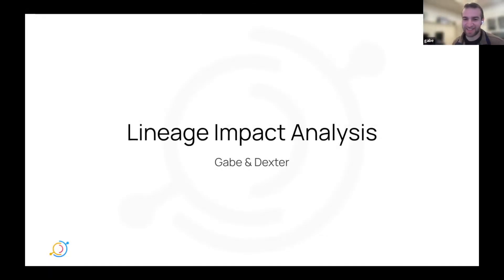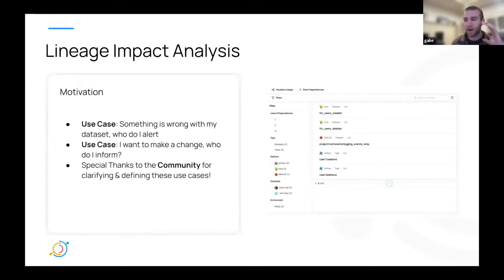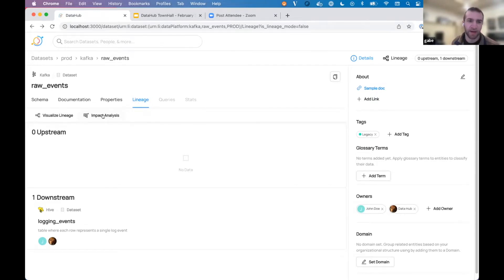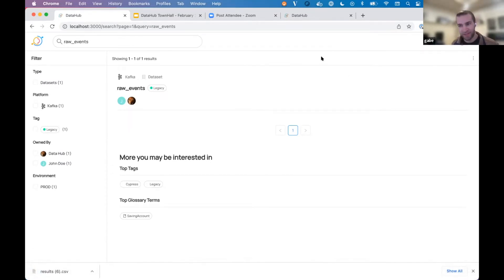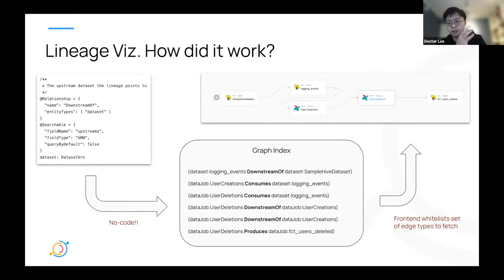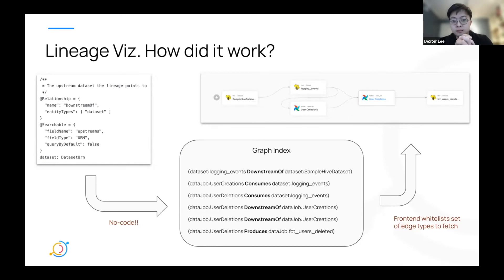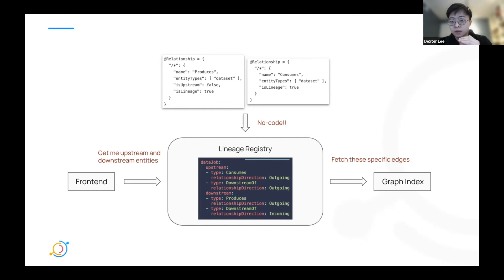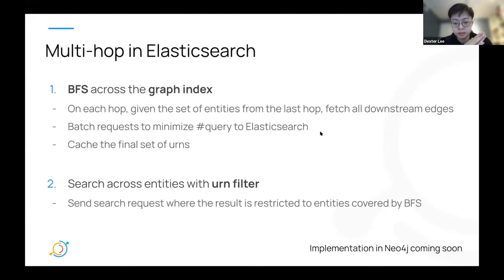NEW! Lineage Impact Analysis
Gabe Lyons & Dexter Lee (Acryl Data) give a demo of Lineage Impact Analysis - using DataHub to understand the impact of changes on downstream dependencies.